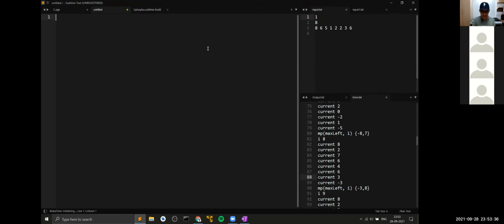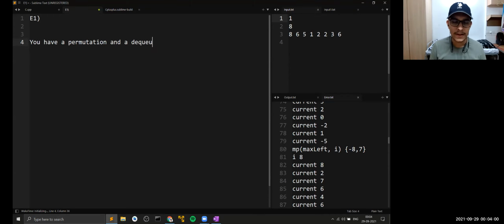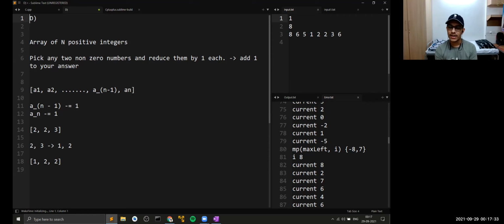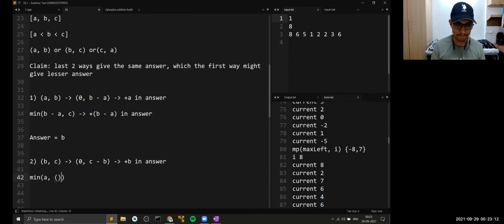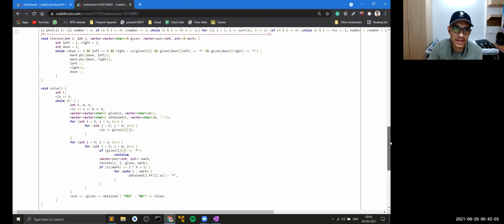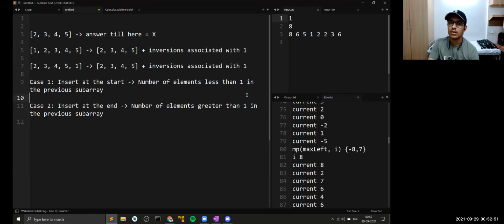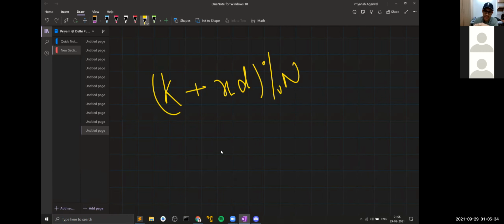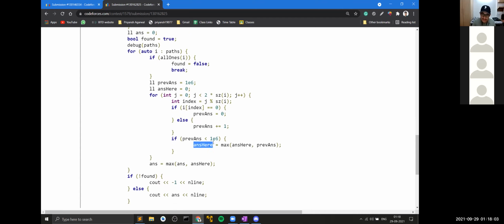Codeforces Round 744 Div 3 | Video Solutions of Problems A, B, C, D, E1, E2, F | Upsolving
Random Words: Discord, Coding, Programming, Touch Typing, Codeforces, Contest, Gaming, Competitive Programming, Memboro, Chess

Timestamps:
0:00 Problem A
3:42 Problem B
10:52 Problem E1
17:38 Problem D
28:06 Problem D Trying to prove it Together
41:59 Problem C
53:29 Problem E2
1:07:14 Problem F